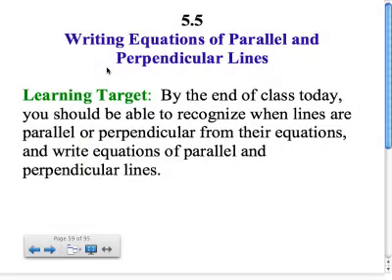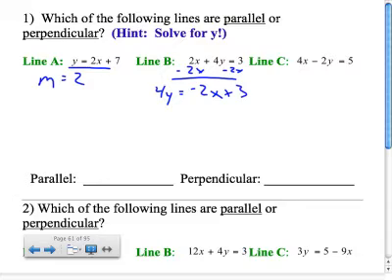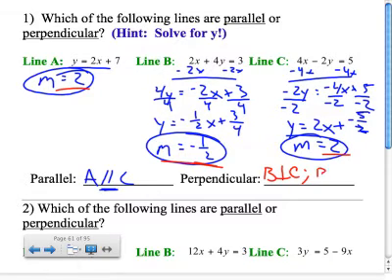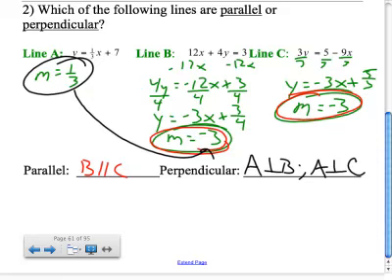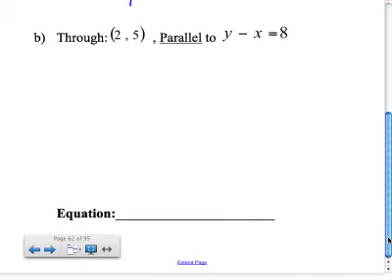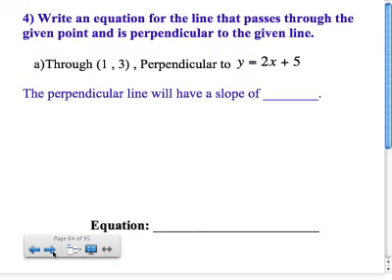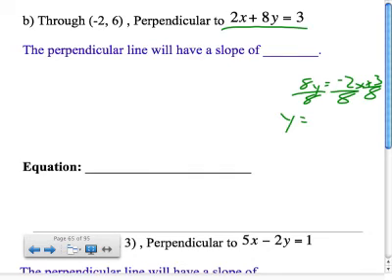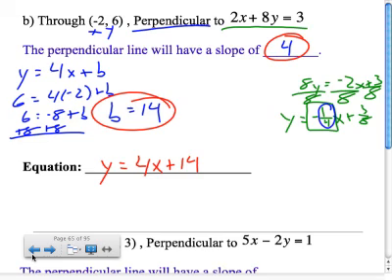Section 5.5: Writing Equations of Parallel and Perpendicular Lines